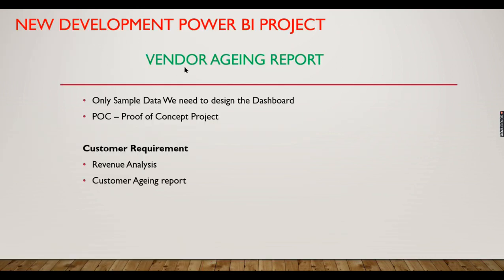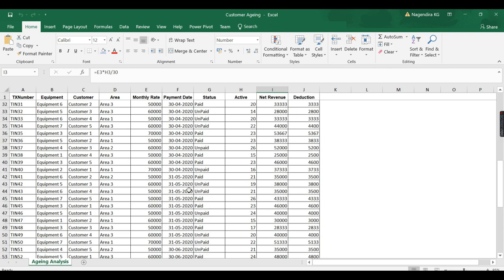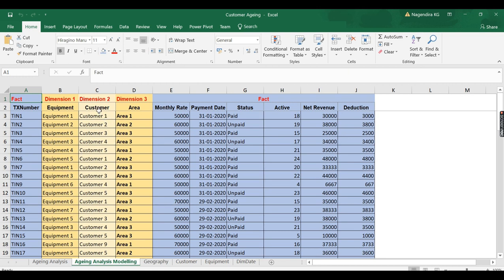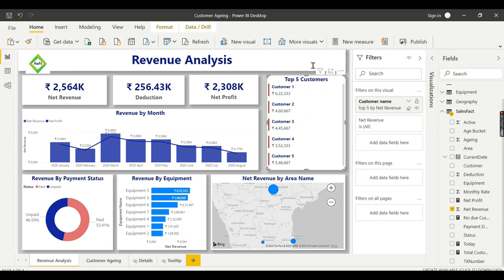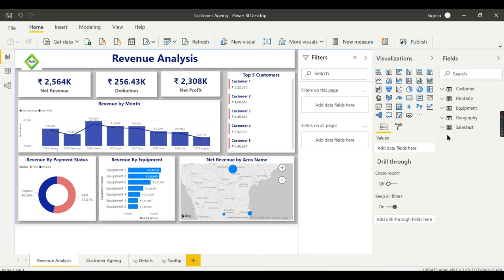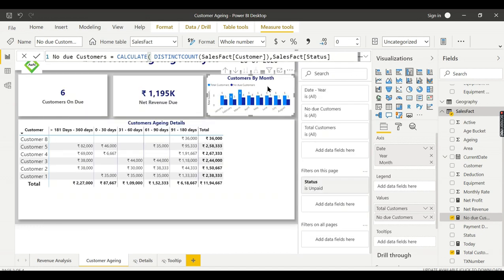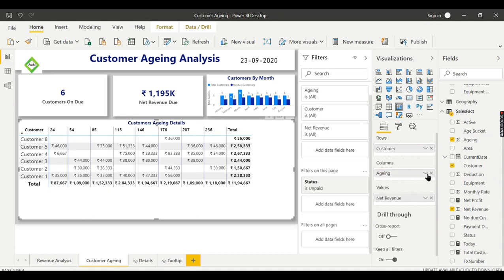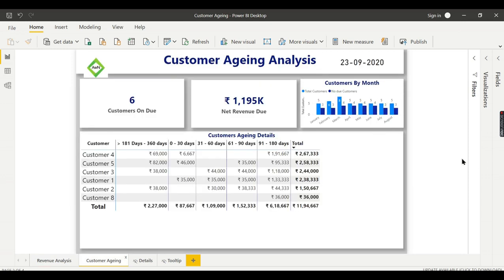Revenue and Customer Ageing Analysis in Power BI Project Dashboard (2/30)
Real Time Project in Power BI -  Revenue and Customer Ageing Analysis in Power BI Dashboard Report Examples
How to design the Revenue analysis project in Power BI
What is Customer Ageing Report and how to Implement in Power BI
How to identify Fact vs. dimension when a data is shared.

Business Scenario
The client is the Equipment Supply company and he supplies equipment to different customers from 3 of his branches.
The company wants to analyze the Revenue and Customer Ageing reports.
Based on this the company has to decide which customer to prioritize when the request is made.

Order the ageing bucket reference.

Source Files
Datasource